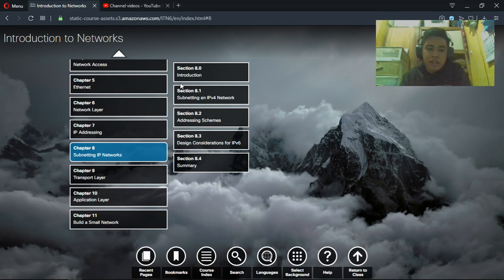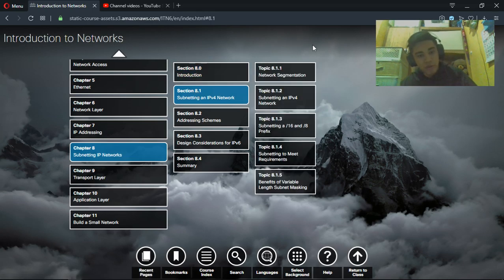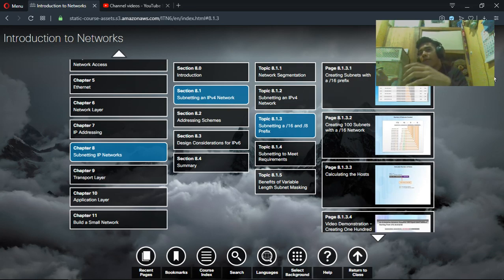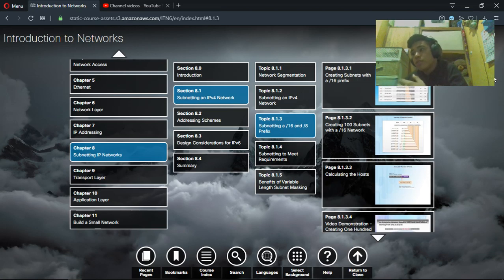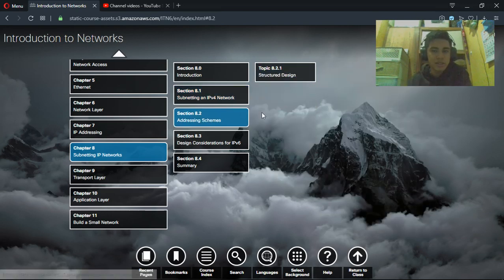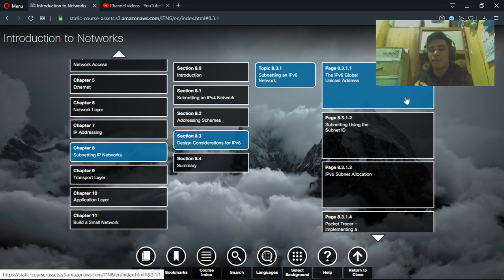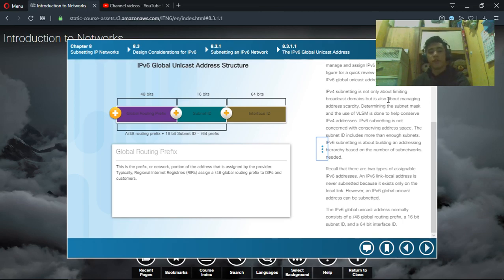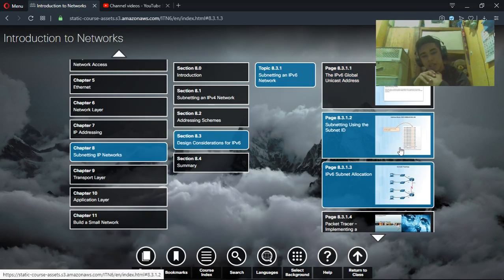Chapter Summary 2.0 (Chapter 8)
Edward Vincent Cuevas
IT - 2107